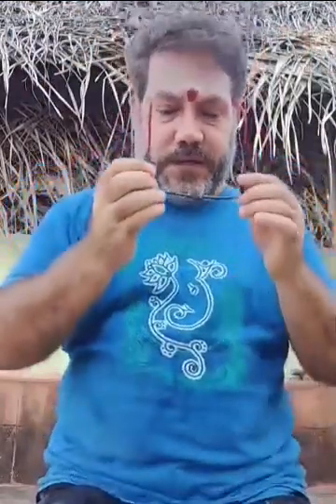Clearing out "Pranic cobwebs" and restoring balance through yoga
Clearing out "Pranic cobwebs" and restoring balance through yoga with Dr Ananda Balayogi Bhavanani at ICYER, Ananda Ashram, Pondicherry, India.